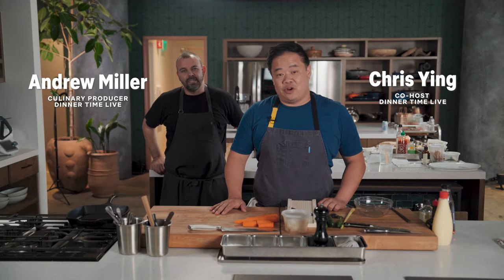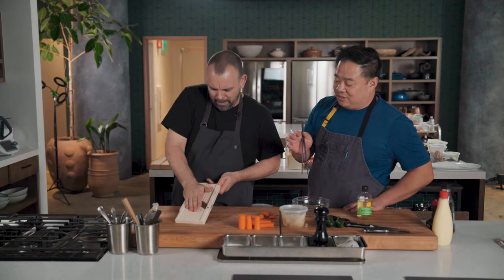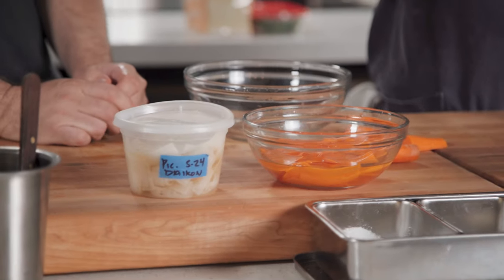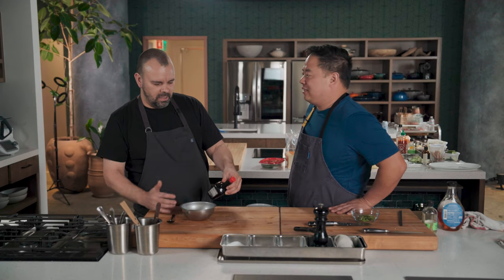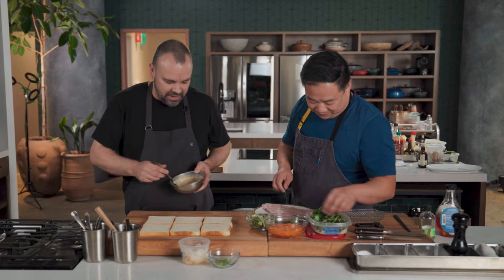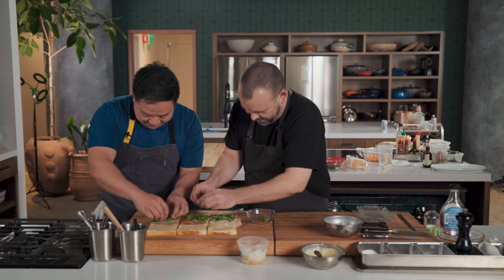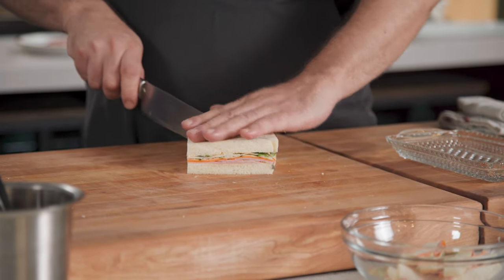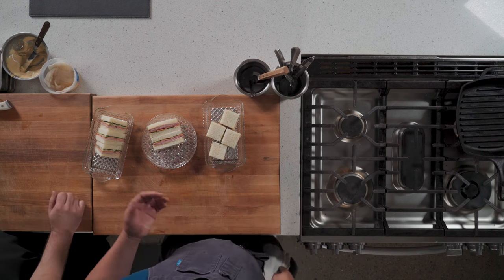Bánh Mì Tea Sandwiches | Dinner Time Live Recipes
Chris and Andrew make fancy little tea sandwiches inspired by Vietnamese bánh mì, that David Chang served to guests Hannah Gadsby and Natasha Leggero for the "Seven Courses of Beef" episode of Dinner Time Live.

“I love banh mi, but I don’t necessarily think the crusty baguette is the best part of the sandwich. Putting it on soft, fluffy milk bread was a revelation. If someone else has done this before, I apologize, but I’ve never seen this before in my life. Now, if someone wants to make these, and sell them for, like, $4.75 each, I’ll be your customer every day.” - Dave

Watch Dinner Time Live on Netflix!